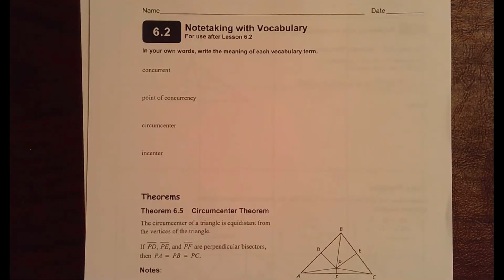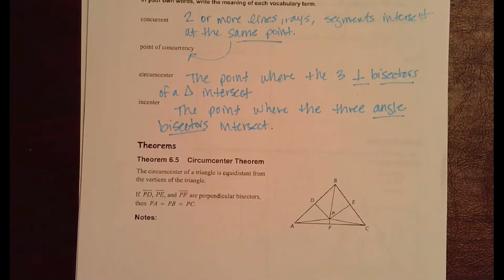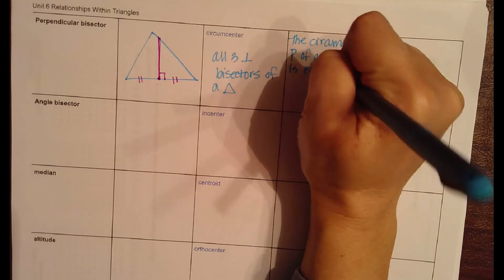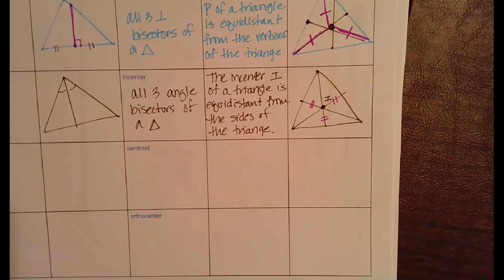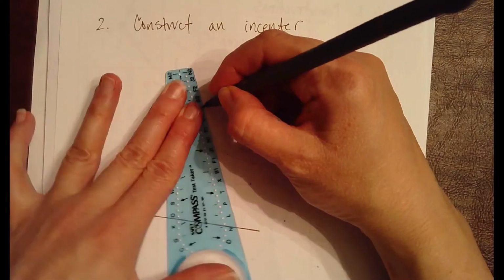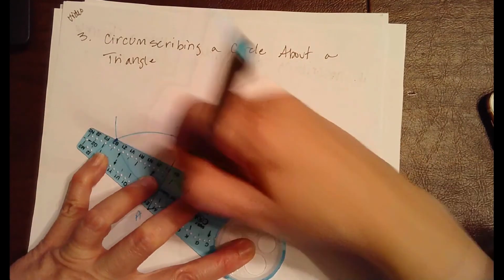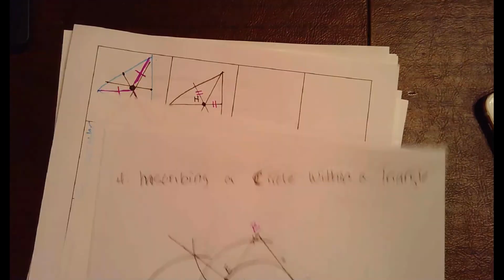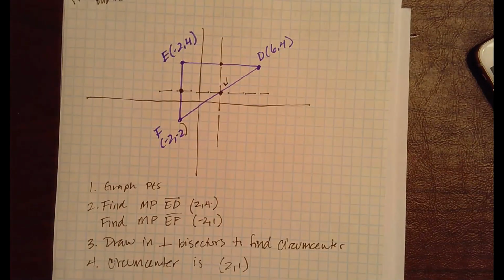Geo - Lesson 6 2